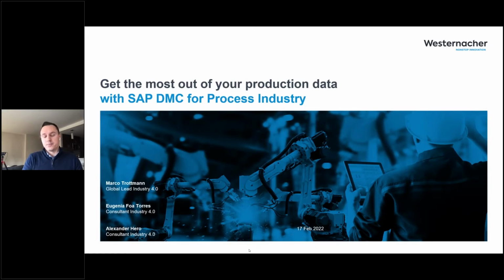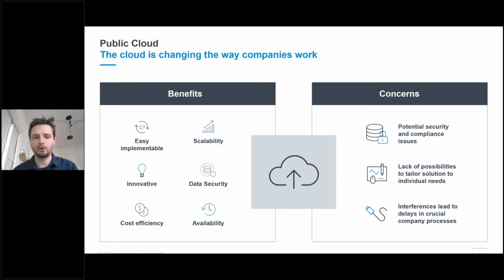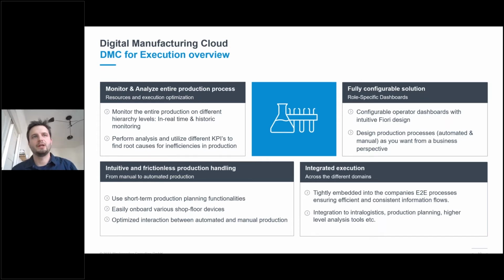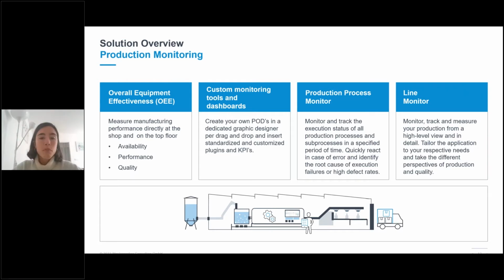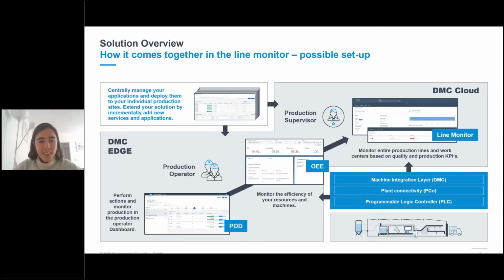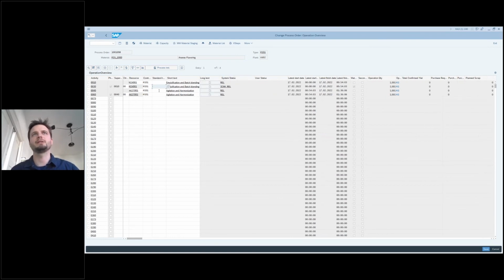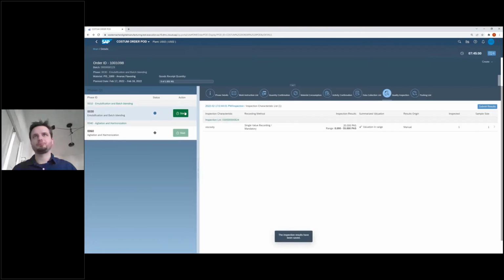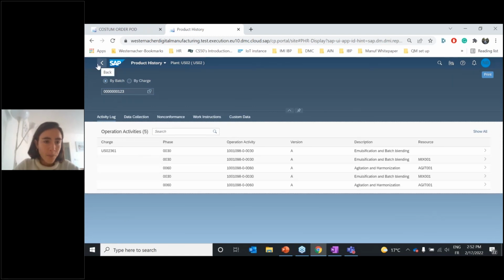Cloud-based manufacturing for process industry – how and why.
Get an overview of the SAP Digital Manufacturing Cloud capabilities for the process industry. In this webinar you can experience the main functions of how to monitor your manufacturing process in real time. Learn how to enhance your quality inspection process by integrating SAP Quality Management. Have a look at a live demo and get a real idea of SAP Digital Manufacturing Cloud.

Our experts talk about:

• an overview of DMC
• why DMC for the process industry
• Production monitor
• process industry demo
• and more

Choose where to start your digital journey and design the strategy that's right for you with Westernacher.

Speakers:
Alexander Hero
Consultant Industry 4.0, Westernacher Consulting

Eugenia Foa Torres
Digital Supply Chain Consultant, Westernacher Consulting

Marco Trottmann
Practice Director Warehouse Management, Westernacher Consulting

00:05:10 Introduction to SAP DMC and the public cloud
00:10:50 SAP DMC delivered functionalities interesting for process industry
00:27:24 How to configure the DMC to fit your purposes
00:30:11 Interconnecting company systems
00:33:30 System Demo and Q&A